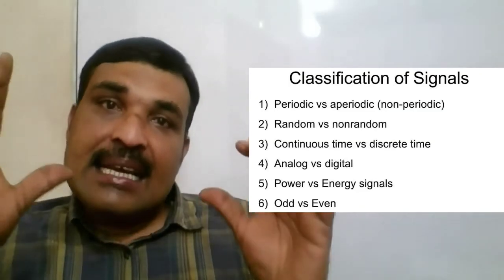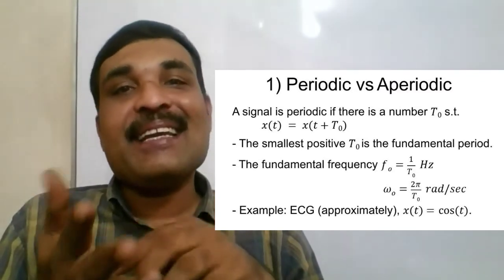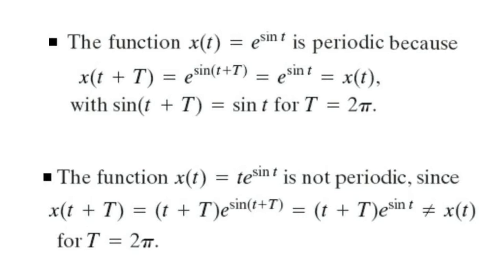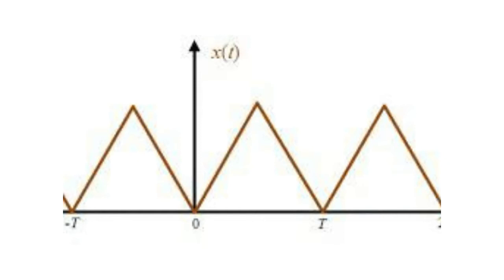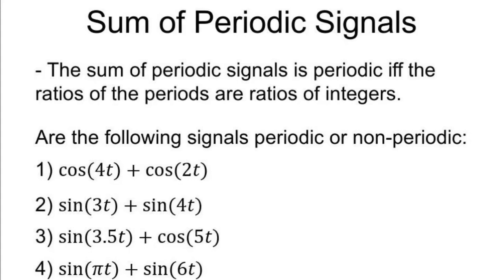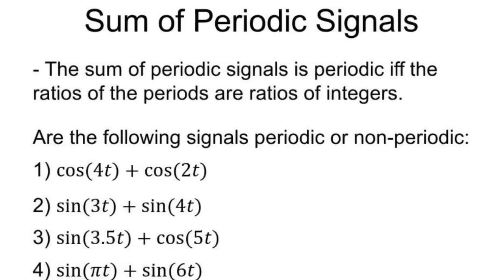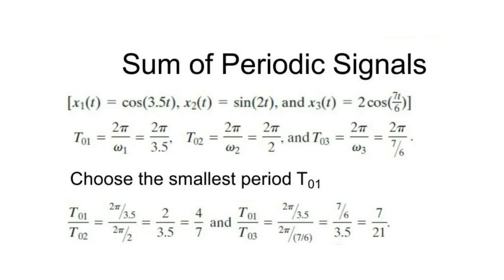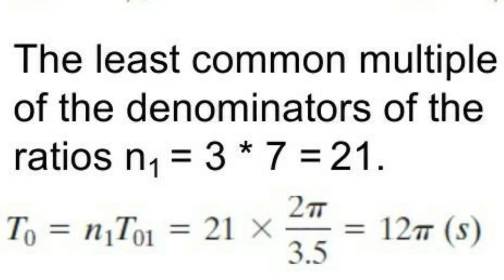Signals and Systems in Malayalam language for KTU EEE/ECE /IN || PERIODIC & APERIODIC SIGNALS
Explained the Concept of 1D, 2D and 3D Signals with Examples. Classification of Signals. PERIODIC & APERIODIC SIGNALS are Discussed with solves problems and Tutorial for KTU EEE , ECE and Instrumentation Branches.

The Concept of 1D, 2D and 3D Signals is Explained with Examples . Basic Classification of Signals . Periodic and aperiodic signals is Explained with Latest GATE Questions and Solutions with tutorial

Important GATE Questions and Solutions based on the Properties of Signals and Systems

KTU RESULTS.